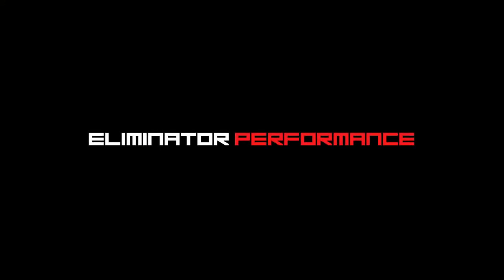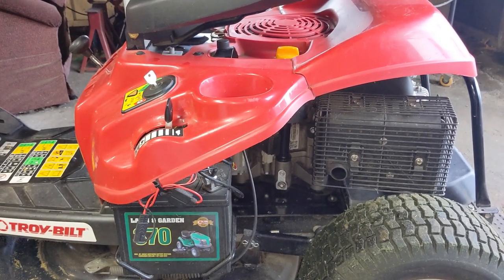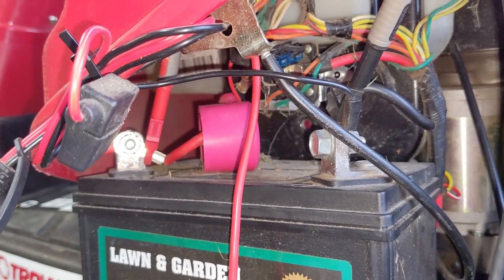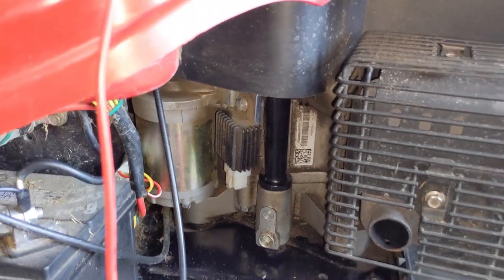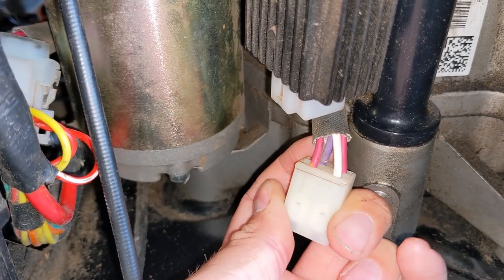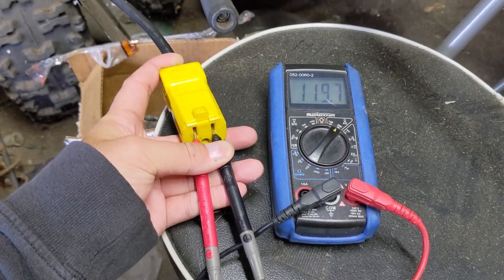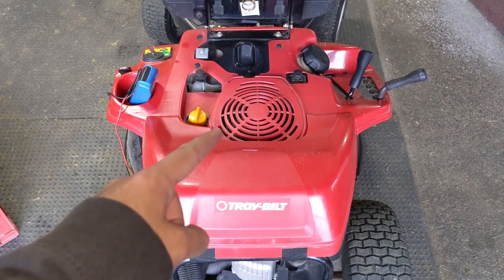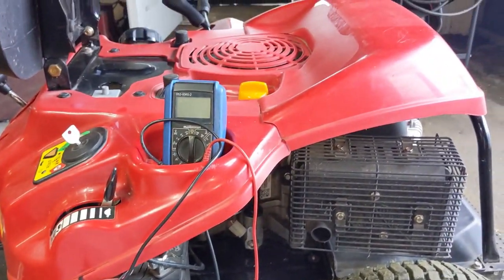Troy-Bilt TB30R - Battery Not Charging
How to Diagnose!

Today we'll be working on a Troy-Bilt TB30R riding lawn mower, these are identical to the Cub Cadet CC30, as well as the Columbia CR30 riding lawn mowers.

This came into the shop for a basic service, however, the issue we'll be diagnosing today is the battery not charging.

Bitcoin: 1NYgPvcvBWuhGRewsLE4Scy1cbzwndh5hZ